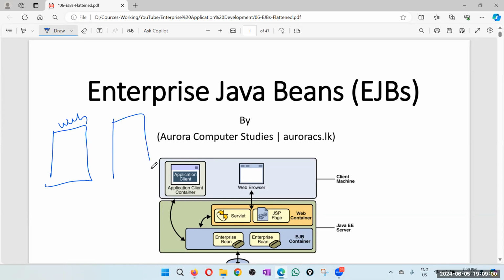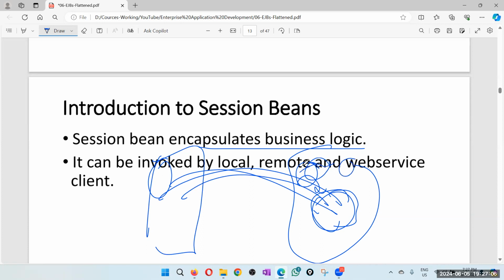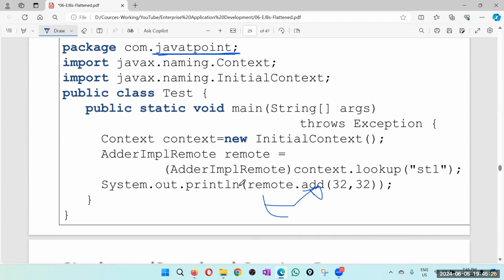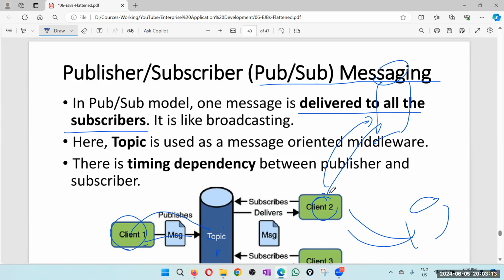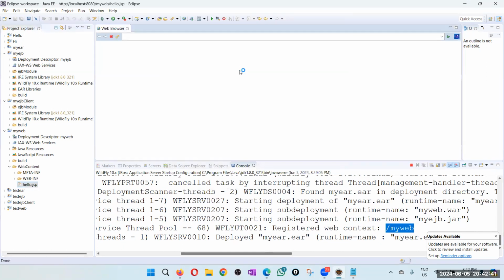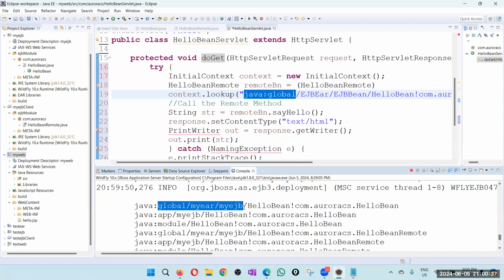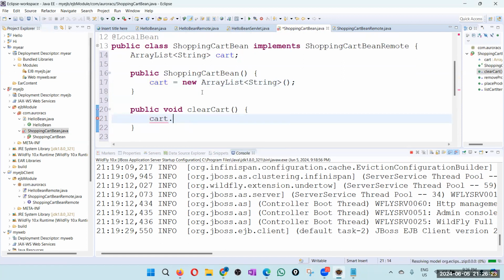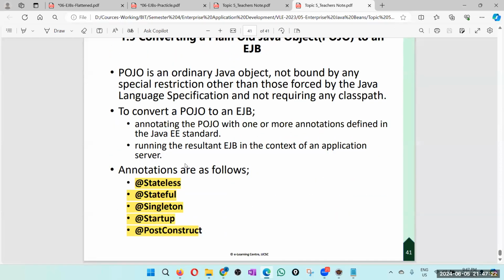BIT|24|S4|#16|June 05|EAD (EJBs)